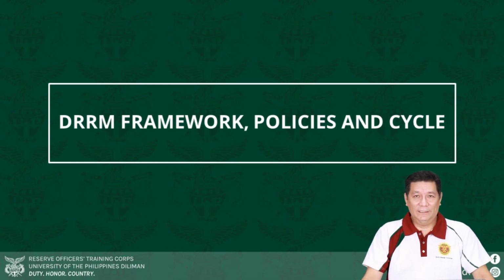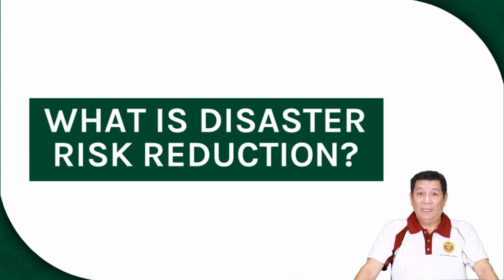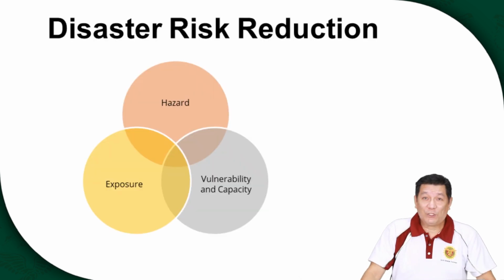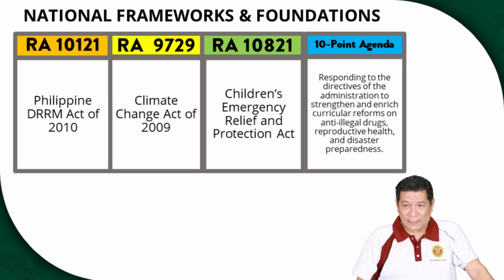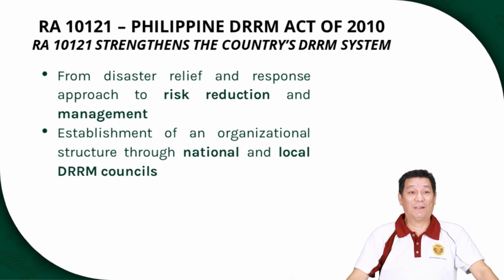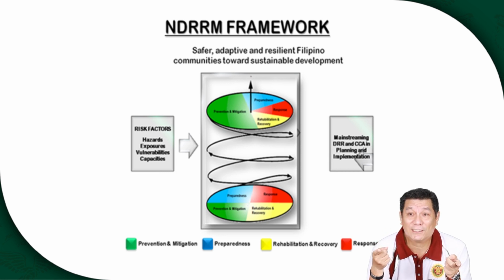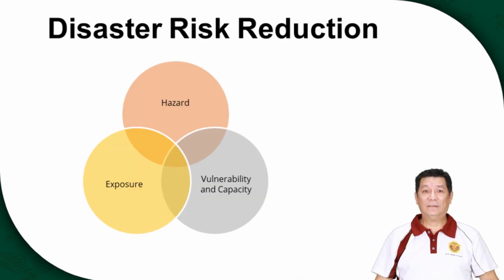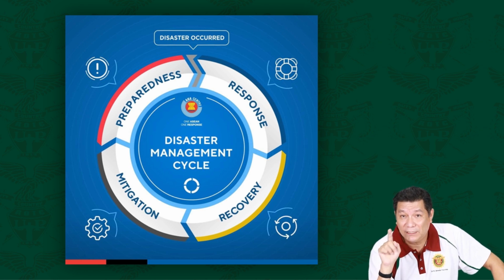UP ROTC - DRRM Part III: Framework, Policies, and Cycles | NSTP Common Module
Given the recent occurrences of disasters and hazards in various areas of the country, Disaster Risk Reduction and Climate Change Adaptation consciousness and awareness are considered a priority in the policy agenda of the government. Various programs and projects related to DRRM are ongoing in the local government units which are the basic entities that need to respond to vulnerabilities to disasters and hazards. This four part video lecture aims to increase awareness in the youth and lessen the impact of disasters that threaten human life.

The lecturer for this video series is Mr. Jose Abraham C. Ongkiko. He currently serves as a Project Manager under the Institution Building Division of the UP Resilience Institute. He is an active volunteer and the former National Manager of the Volunteer Services Office of the Philippine Red Cross. He also became the Disaster Risk Management Manager at Plan International - Philippines. He is also a member of the UP Vanguard Class of 1982. Mr. Ongkiko is an experienced professional and volunteer in emergencies and disaster response, with almost 30 years of experience in disaster management and community development field.